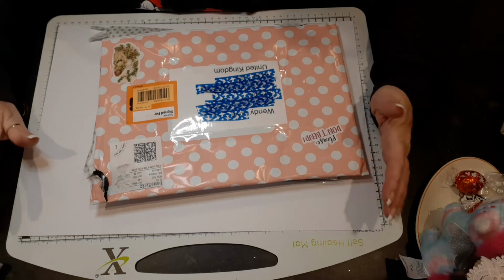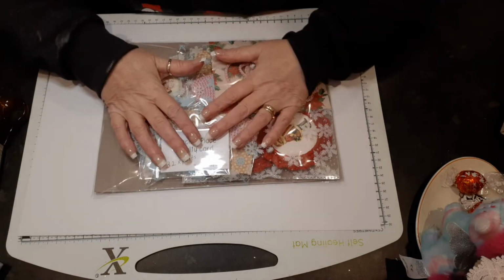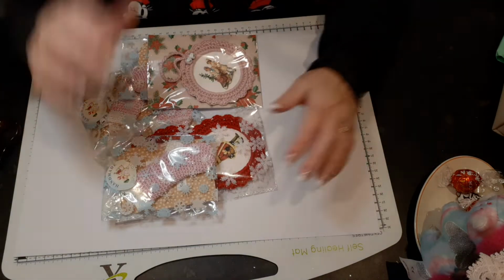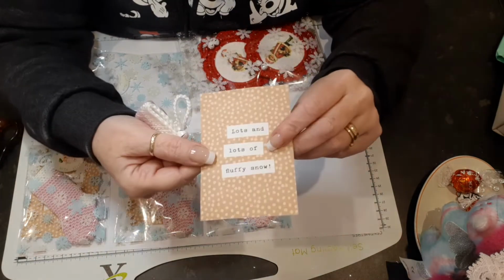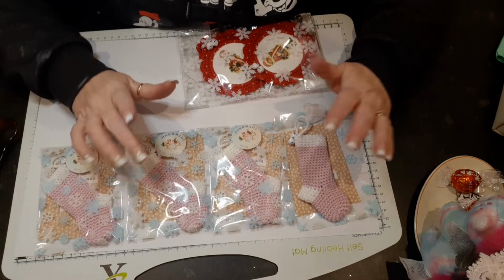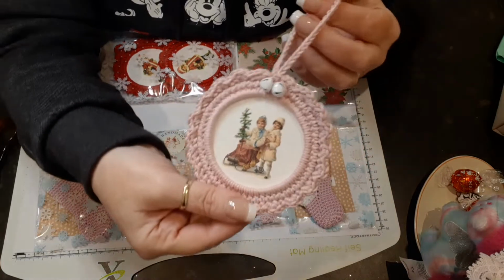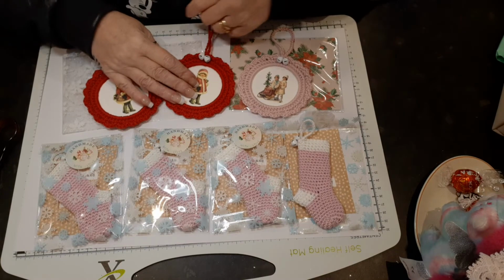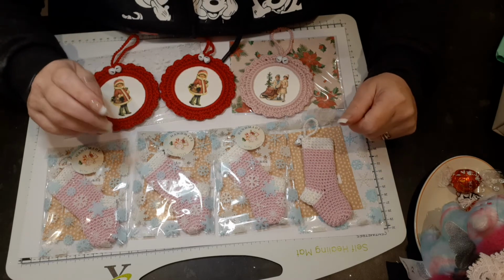BEAUTIFUL HANDMADE XMAS GOODIES FROM LOVLEY GRACIES PLACE 🎅🤶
PLZ DO ,
MY CHANNEL IS NOT MADE FOR CHILDREN UNDER AGE 18,

TODAYS VIDEO IS A CRAFT HAUL
I PURCHASED FROM
THE LOVLEY GRACES PLACE
MARLOU

LINK TO GRACIES PLACE BELOW
PLZ POP OVER SHOW HER
SO UTUBE LOVE AND SUPPORT

HUGS WENDY XX